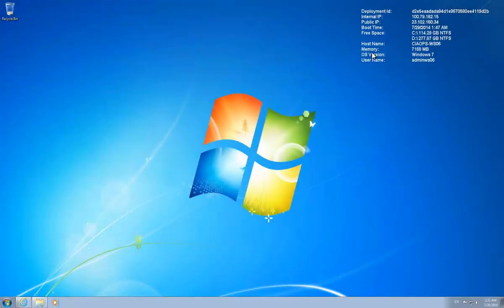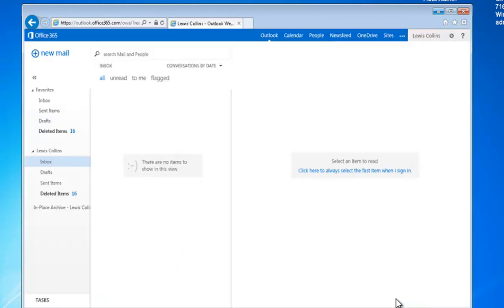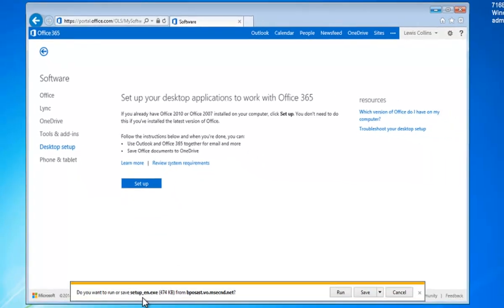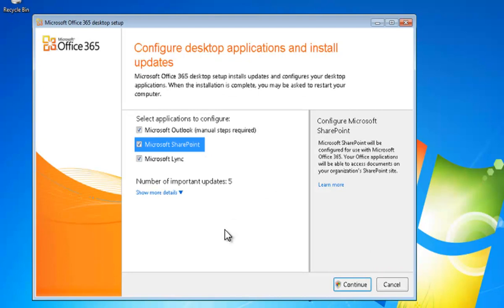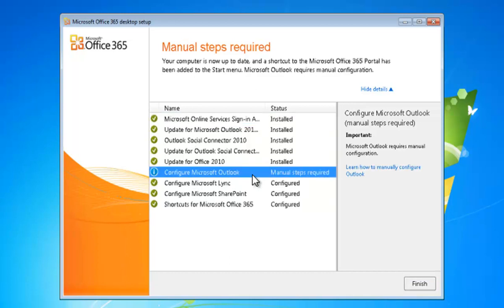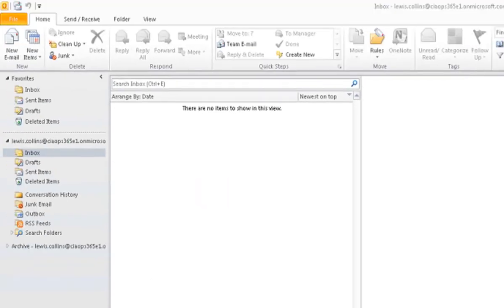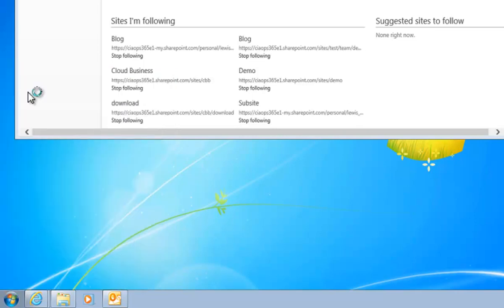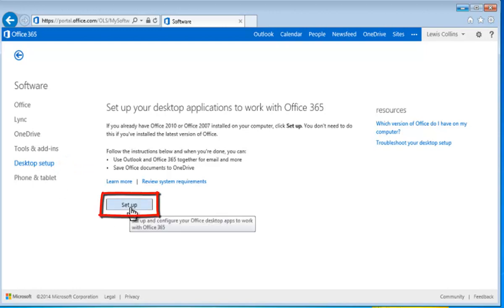Configuring an Office 365 end users desktop for Office 2010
This is a walk through of the steps involved in configuring an en users desktop for operation with Office 365 if they have Office 2010 installed. This involves logging into the users portal, downloading and installing the required software. Some additional manual steps are required after this but they are very basic, however this video will step you through the whole process